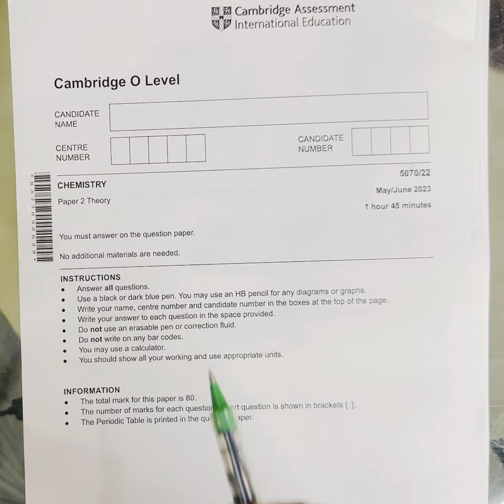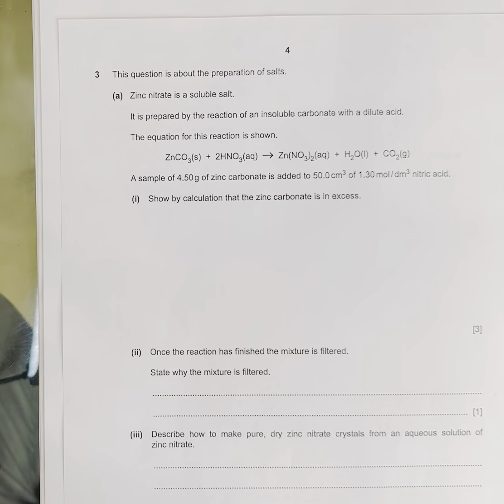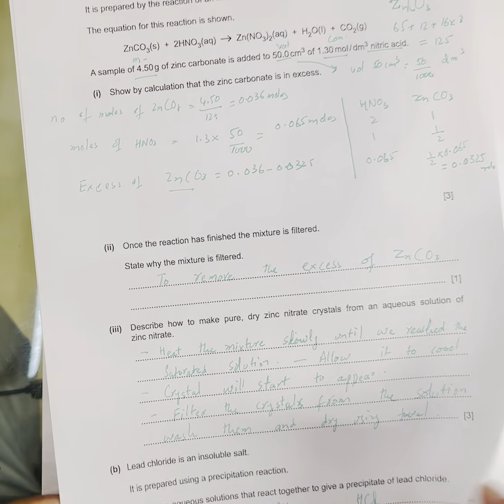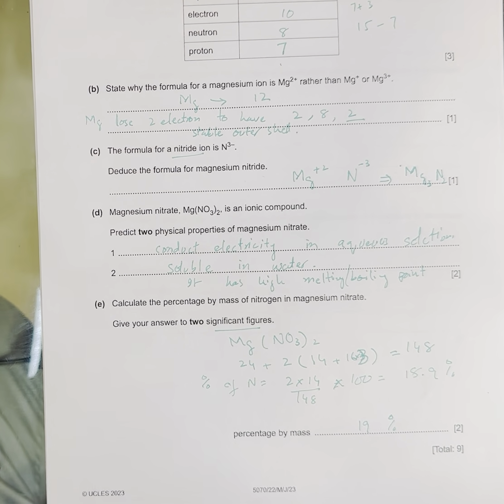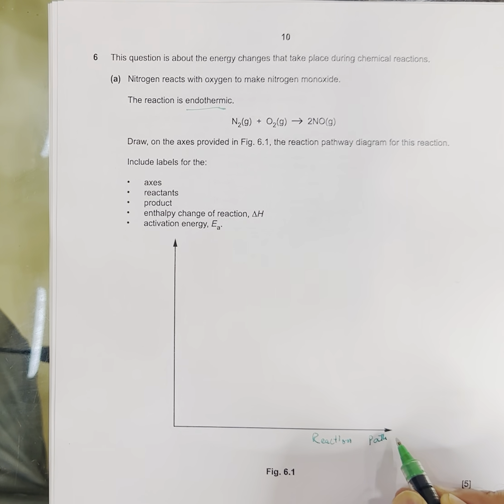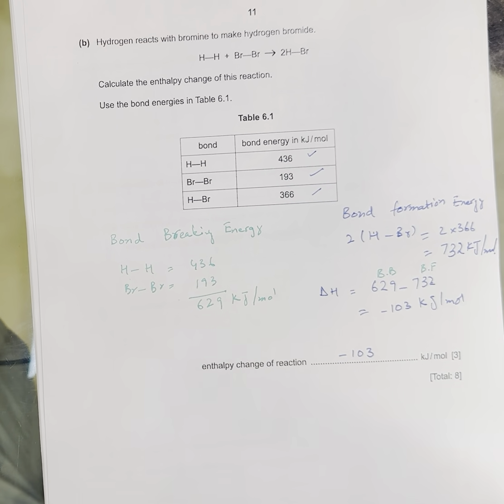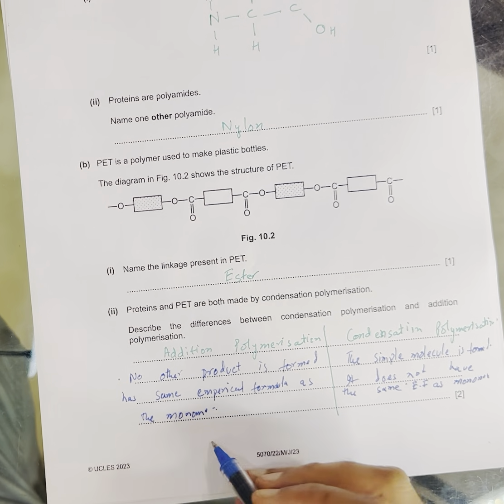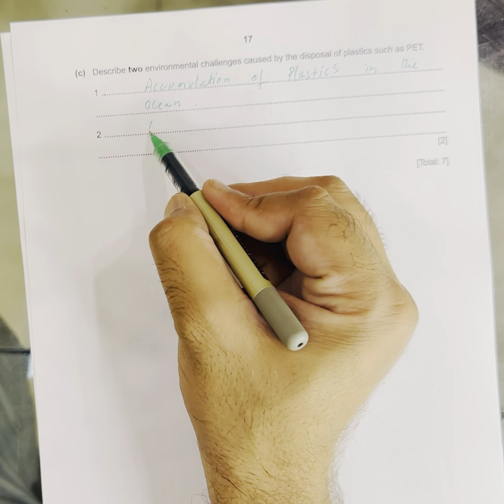O Level Chemistry Paper 2 5070/22 May/June 2023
Solution of O Level Chemistry 5070/22 May June 2023 with simplified explanation ( which would help to attempt in getting A/A* ) .
Hope that Students will find this helpful and resourceful .
If you have any questions regarding the paper do ask will explain or reply in more detail .

Best of luck for the upcoming exam .

Question 1: *Oxides*
Question 2: *Diffusion and Oxidation*
Question 3: *Moles,Crystallisation and Salt*
Question 4: *Periodic Table and Ionic Compounds*
Question 5: *Rate of reaction*
Question 6: *Energetics, Endothermic and Enthalpy change*
Question 7: *Organic Chemistry*
Question 8: *Electrolysis*
Question 9: *Moles,Atmosphere and Global Warming*
Question 10: *Polymerization*